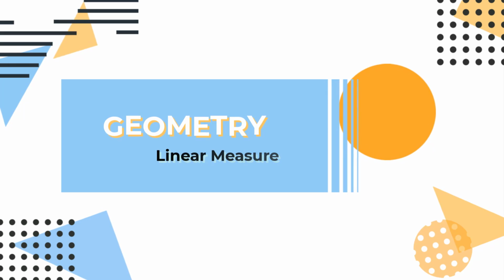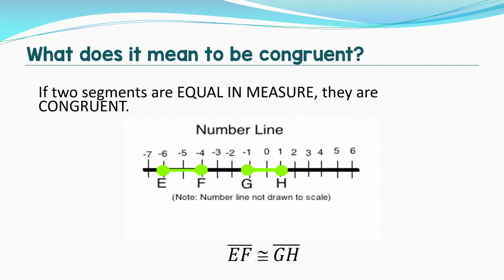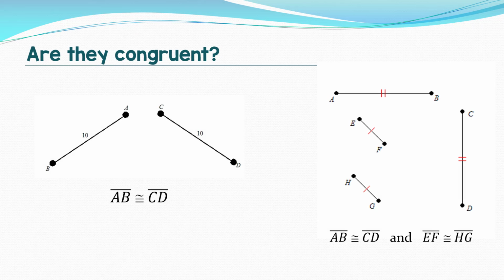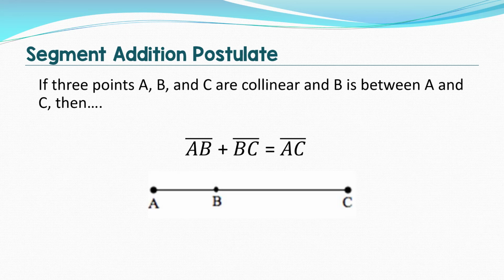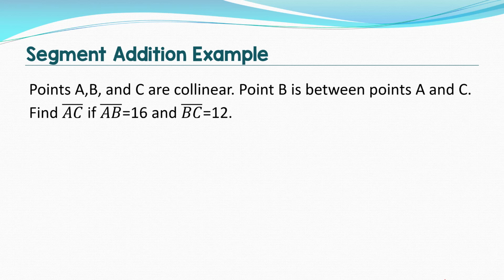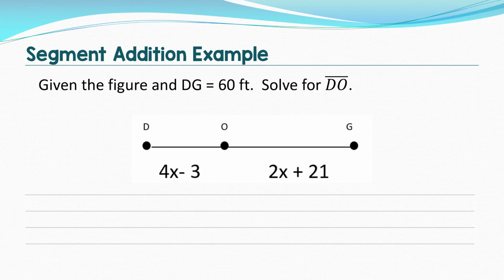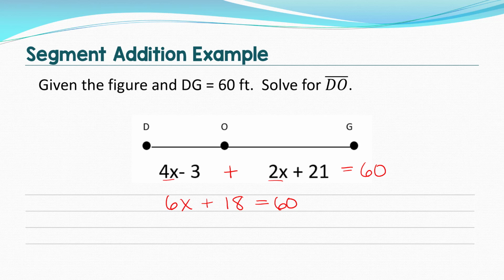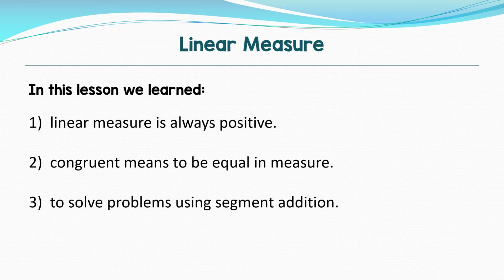Linear Measure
This lesson covers linear measure, congruent segments and segment addition.